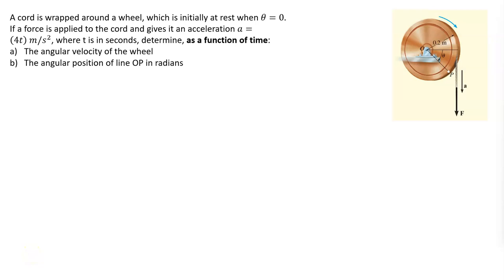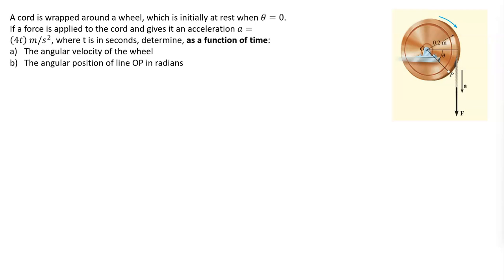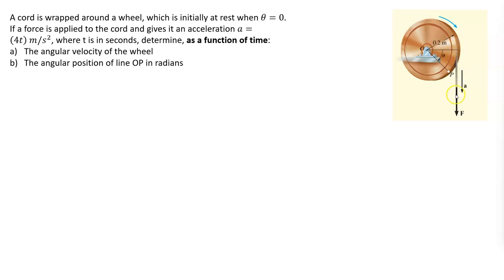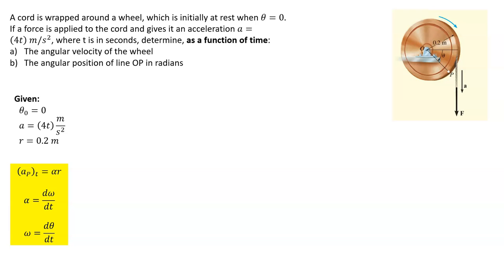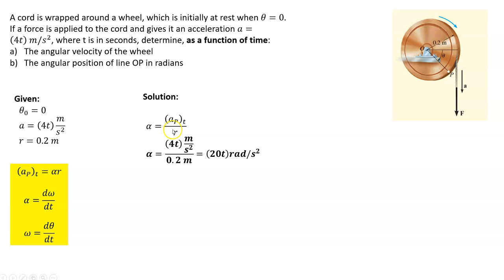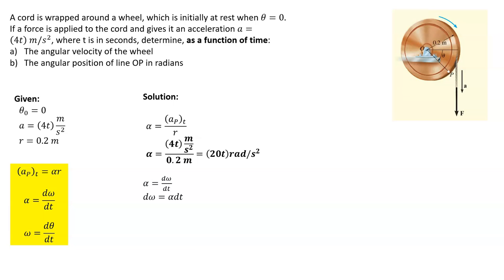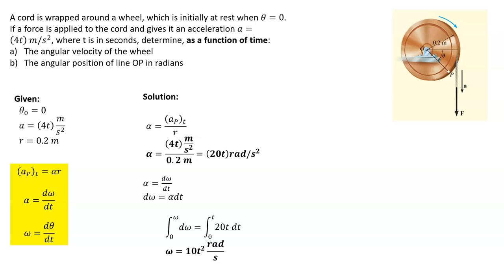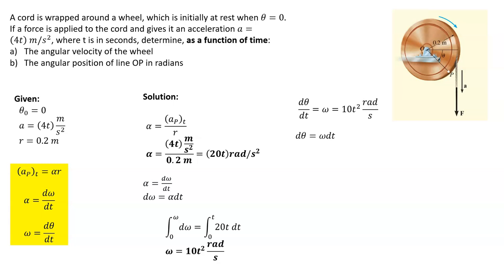Rotational Kinematics Example Problem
This is a rotational example problem.